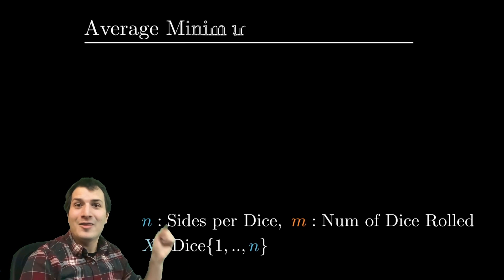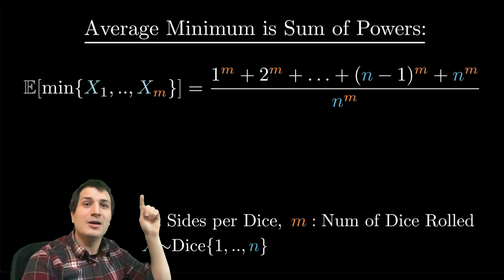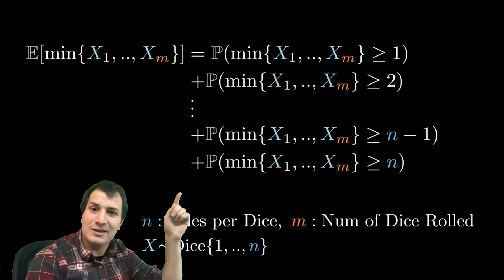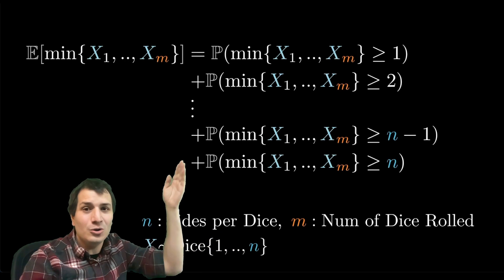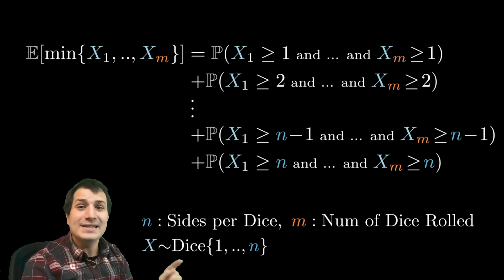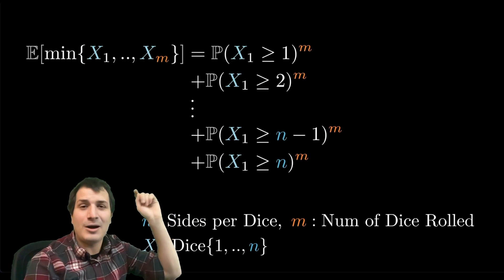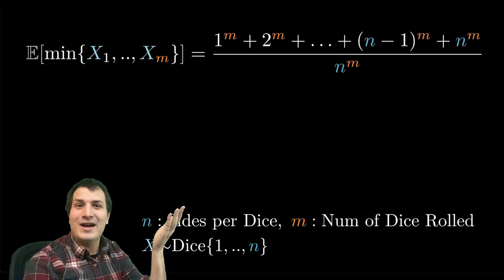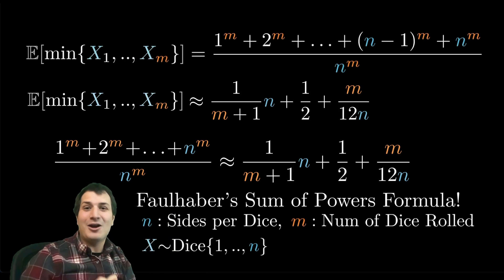The average minimum = The sum of powers & Faulhaber's formula for the sum of powers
Why is the average of the minimum of dice rolls related to a sum of powers?